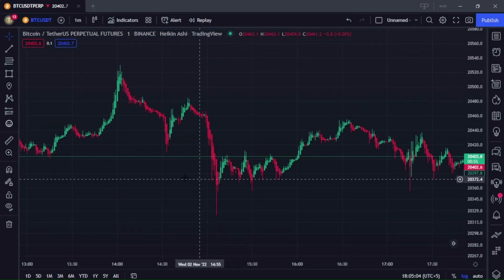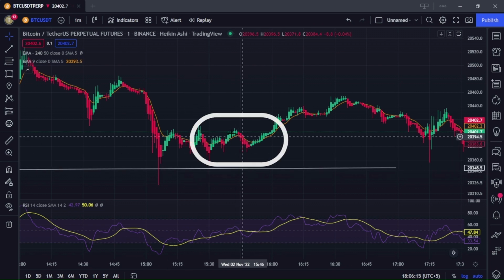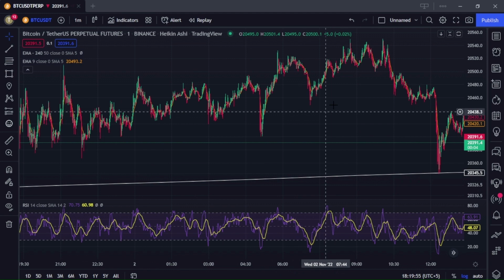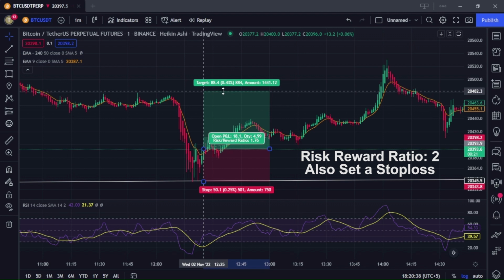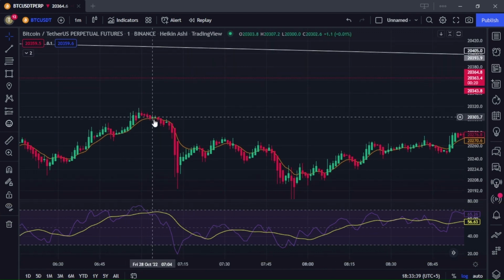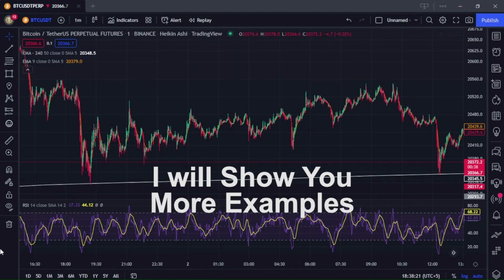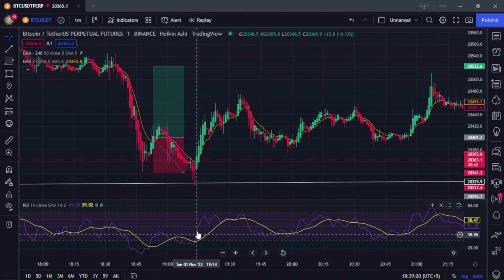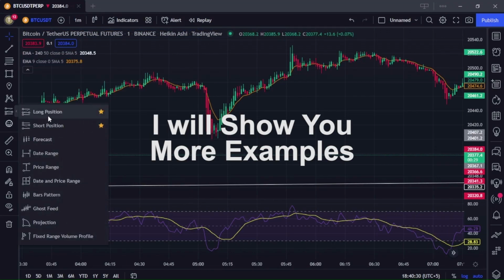This 1-Minute Heikin Ashi Scalping Strategy is just INSANE 😱🤑🙉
in this video i have explained a very profitbale scalping stratgey which i personally  use for my scalping trades this strategy has really insane results so watch it with full focus and my suggestion is watch ut twice so you can u derstand it very well also i have explained risk managment  in this video this strategy has a risk reward ratio of 2 which is really good ratio.

For VIP premium Signals group  access for free join this telegram link👇

1 on 1 support
more than 500% gains daily
with high leverage trading
low risk high profit

Exchange  i Use  👇
🤑 30000$ Signup bonus